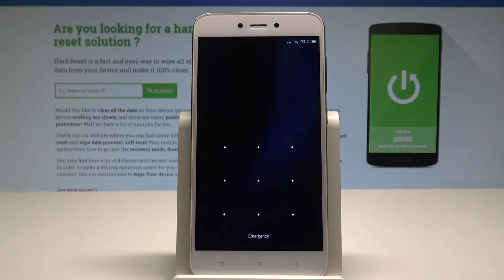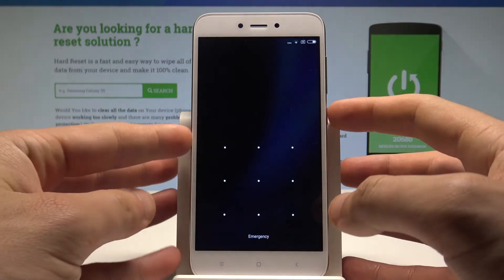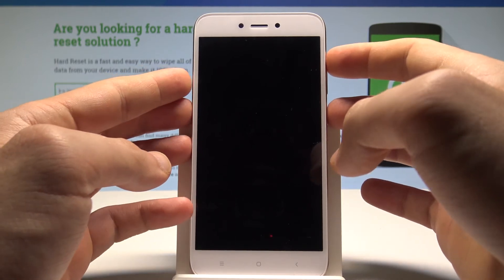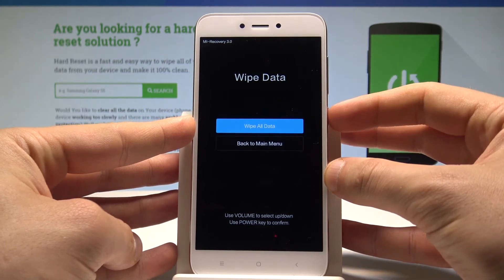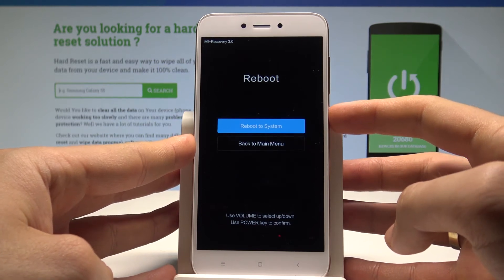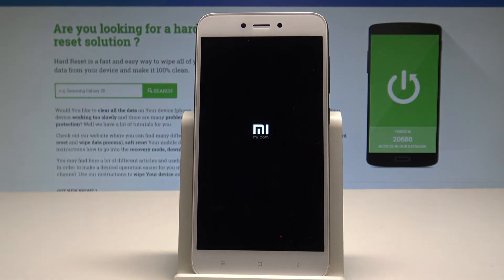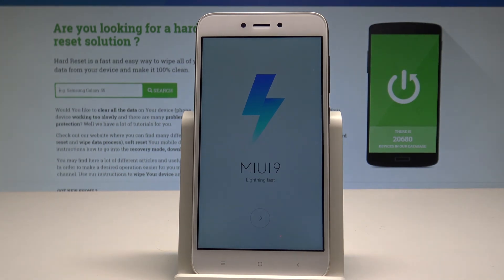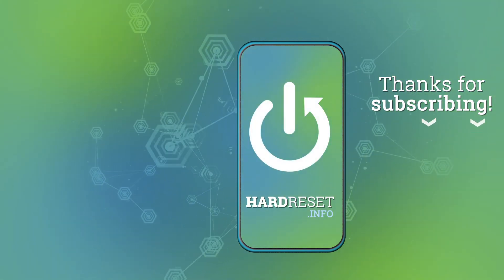How to Hard Reset XIAOMI Redmi 5A - Bypass Lock Screen / Delete Data |HardReset.Info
The setp by step tutorial of remove password and bypssing all kinds of the screen lock method in XIAOMI Redmi 5A. This method is the hard reset by using the hardware keys. By entering the Recovery Mode and choosing the appropraite option. As a result you will erase all personal data, customized settings and installed apps.

How to delete all data in XIAOMI Redmi 5A? How to hard reset XIAOMI Redmi 5A? How to factory reset XIAOMI Redmi 5A? How to master reset XIAOMI Redmi 5A? How to  restore factory state of XIAOMI Redmi 5A? How to delete all data in XIAOMI Redmi 5A? How to remove password in XIAOMI Redmi 5A? How to skip lock screen in XIAOMI Redmi 5A? How to delete pattern in XIAOMI Redmi 5A? How to bypass fingerprint in XIAOMI Redmi 5A?